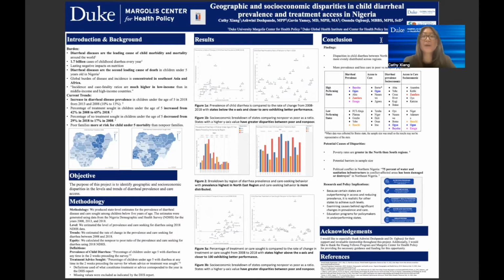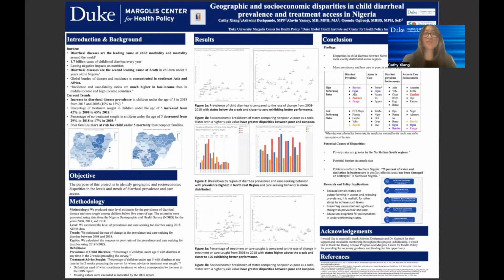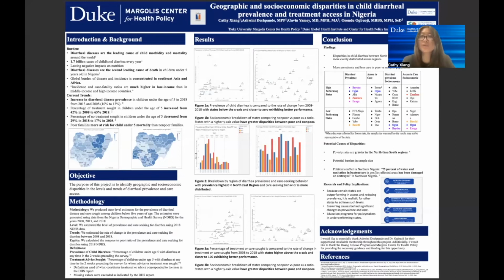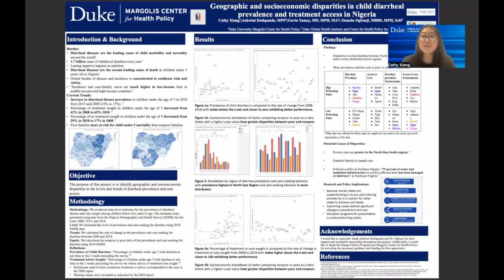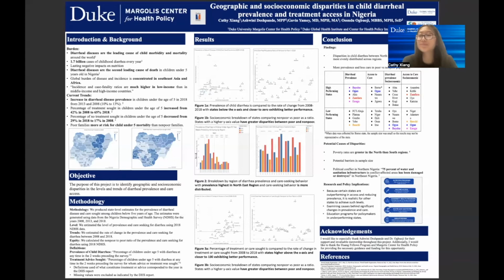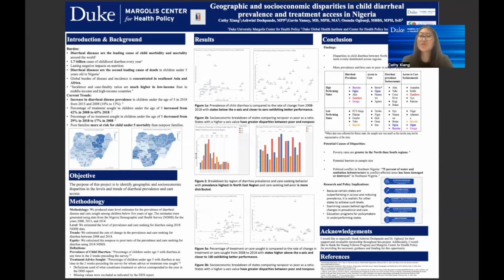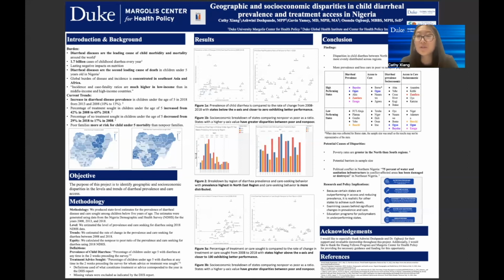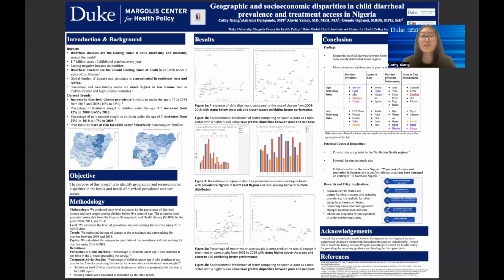Poster Presentation by Cathy Xiang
Title of work: Geographic and socioeconomic disparities in child diarrheal prevalence and treatment access in Nigeria